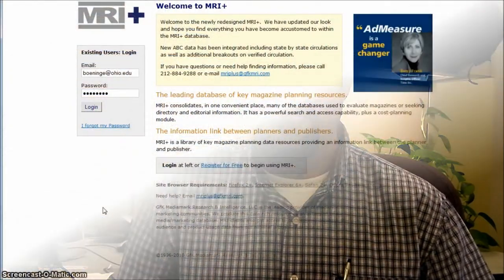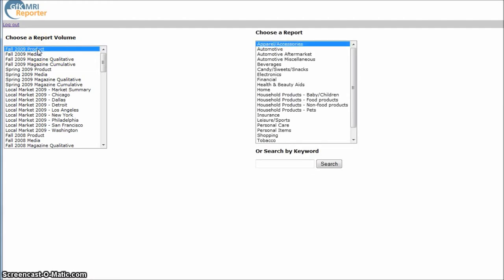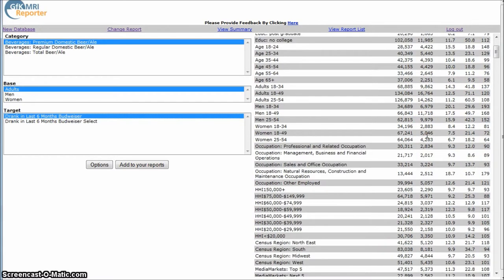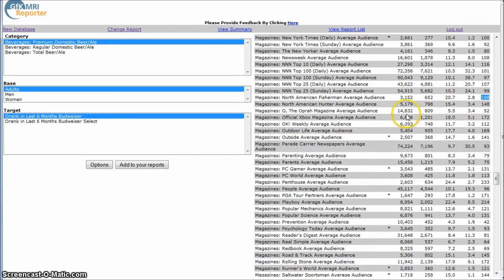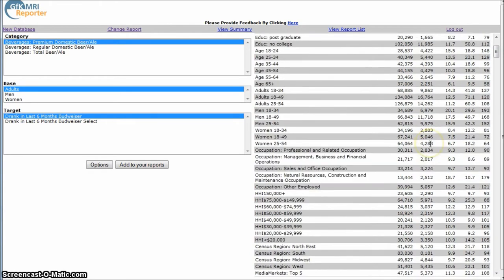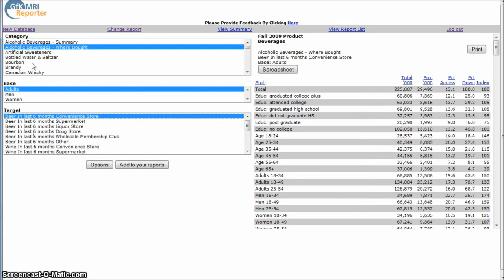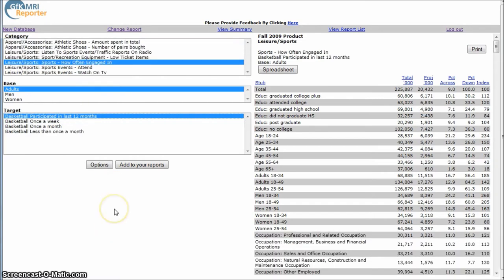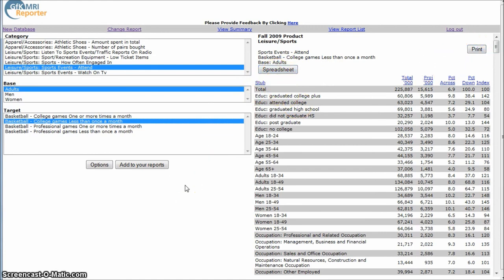How to Find Consumer Demographics in Mediamark Reporter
If you are looking for demographic information about consumers of specific products, Mediamark Reporter is a great place to look.  This short video demonstrates the basics of using this database and shows you how to read a report.